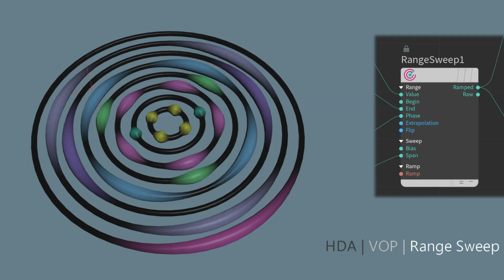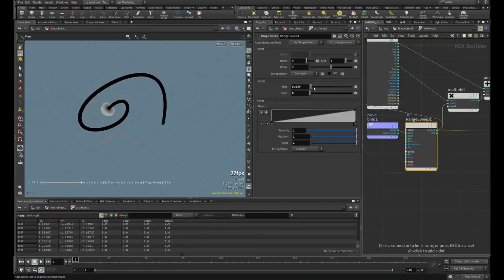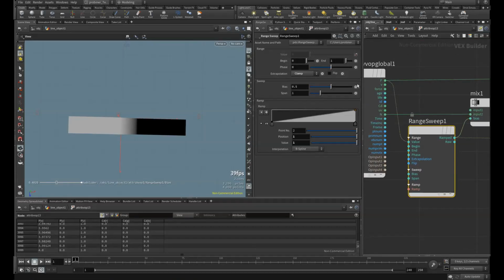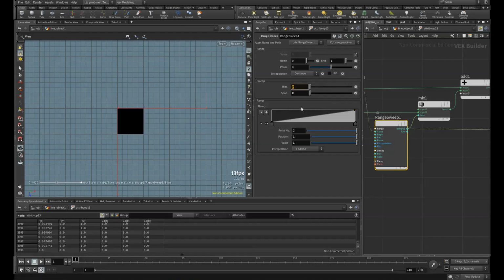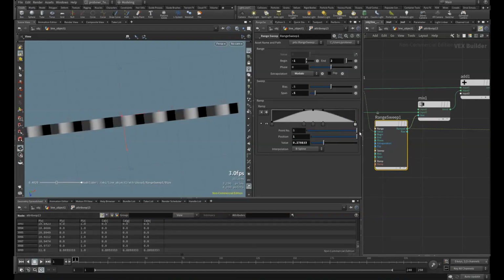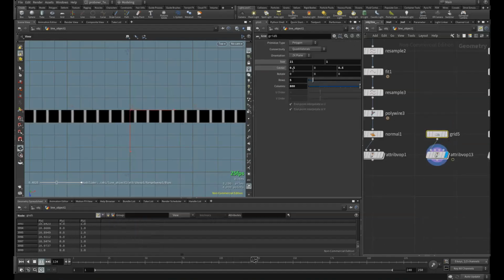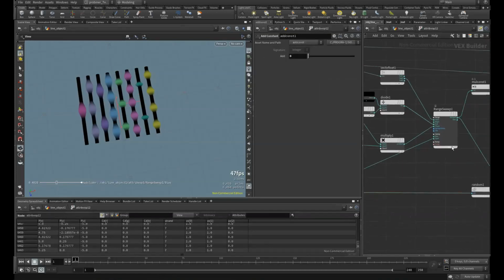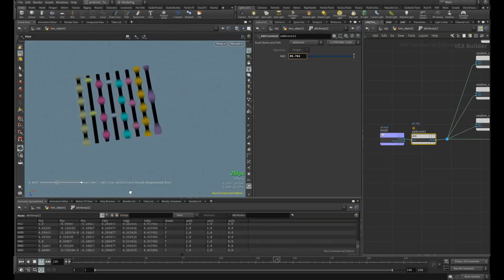HDA | VOP | Range Sweep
Given a range, animate a transition gradient and control its span.